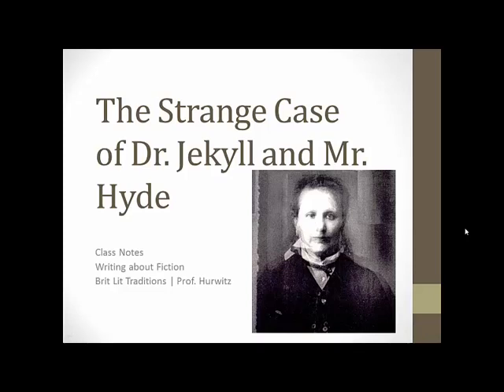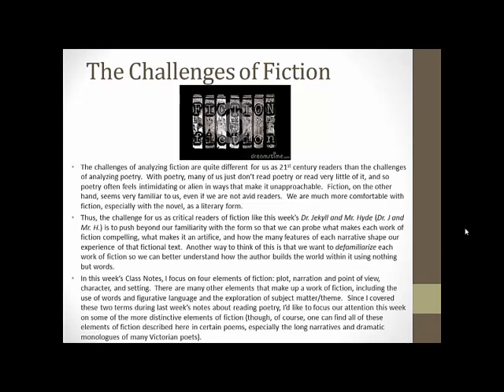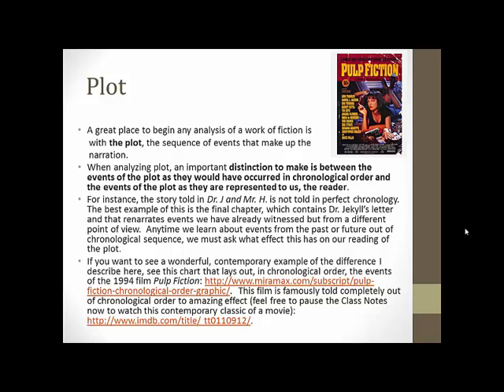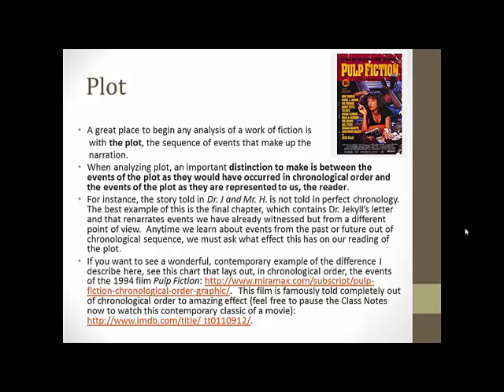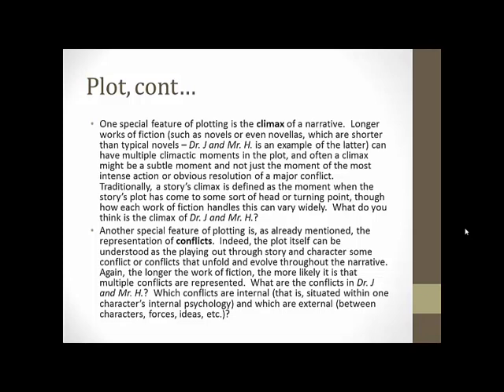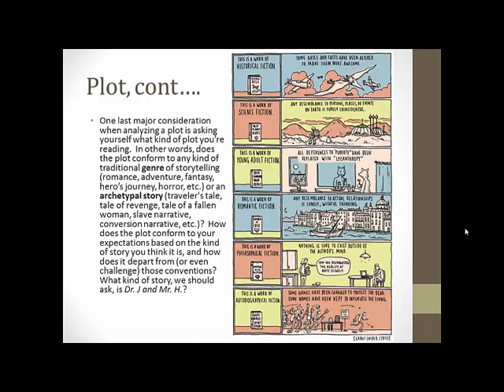Class Notes Dr. Jekyll and Mr. Hyde Brit Lit Traditions UML Hurwitz